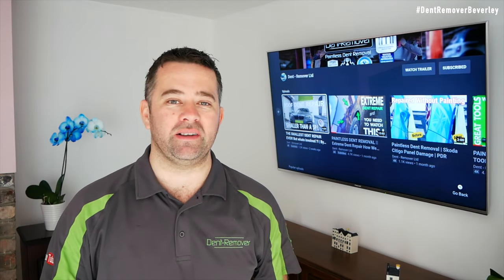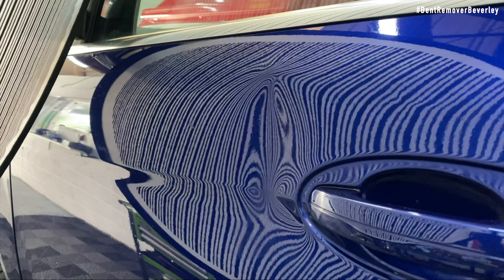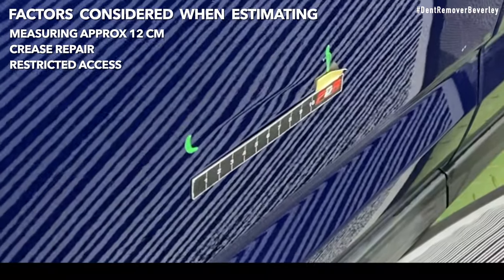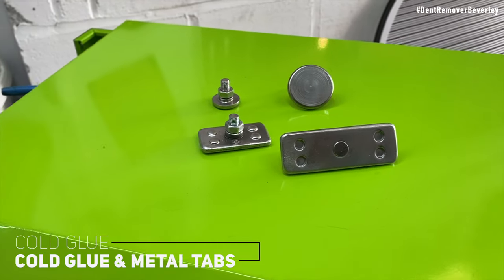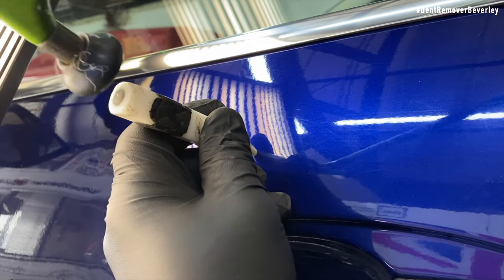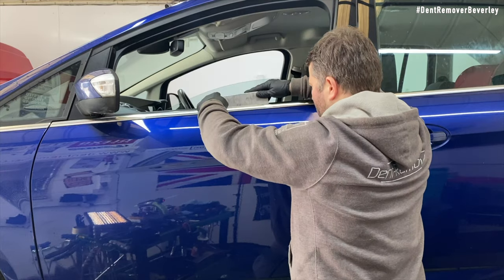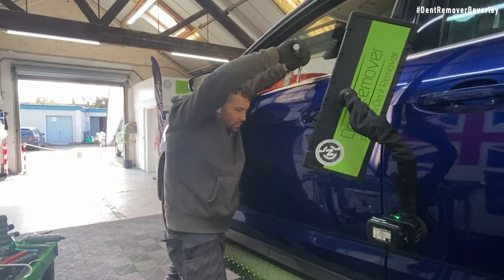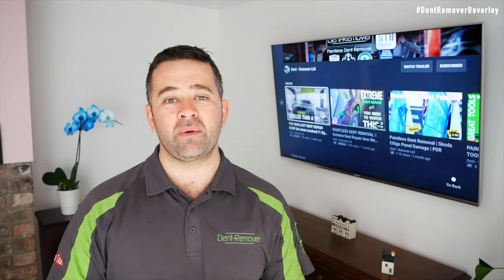NASTY DENT IN A DOOR 🇬🇧| See HOW we repair it without PAINTING‼️| By Dent-Remover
See The Full Repair Process! Ford C-Max Door Repair!

East Yorkshire UK

Thanks for taking a look at our latest repair video. Hope you are all safe and well with the current global pandemic.

This repair took a few hours to complete, starting off with the cold glue which took out 70% of the damage, then a bit of hot glue work then finishing off with door tools.

Paintless Dent Removal or PDR is a method of removing minor dings and dents from the vehicle bodywork without the need for filler and paintwork. This is a highly skilled process in which the dent(s) is massaged from the rear of the panel or from the painted side using Hot & Cold glue pulling methods.

Repaired and Filmed by Martin Sadler
at Dent Remover Studio

Martin
Music Soundtrack By
Epidemic sounds,

Spheres of intention by Bendon Moellor

White Gold  by Tommy Ljungburg

STICKY BEAST PDR Cold Glue Kit

Full kit

25mm tab

25mm tab +glue

40mm tab

40mm tab +glue

55x30mm tab

55x30mm tab +glue

85x30mm tab

85x30mm tab +glue